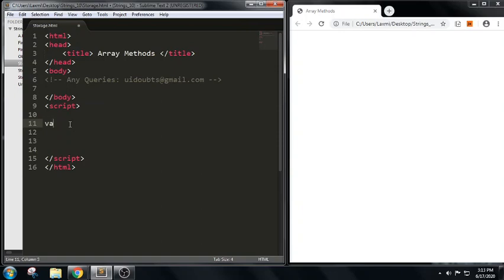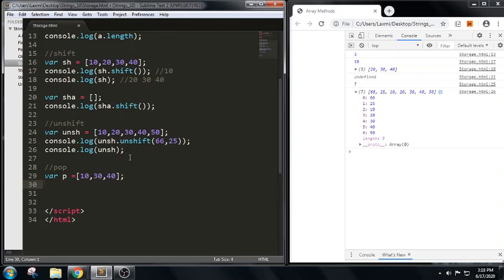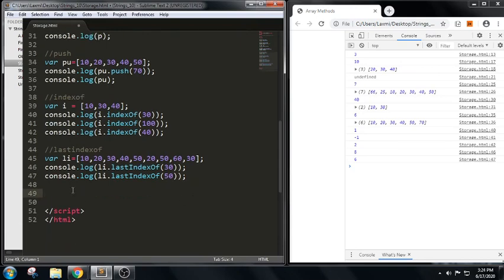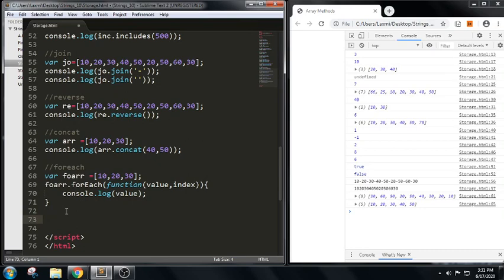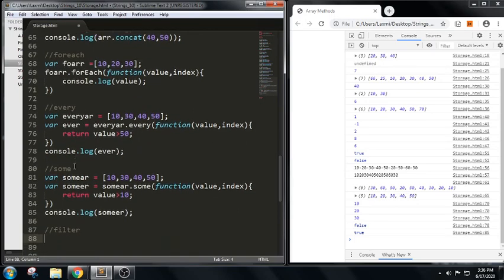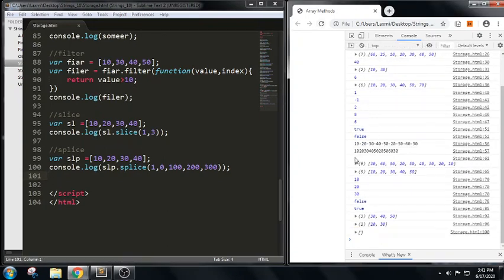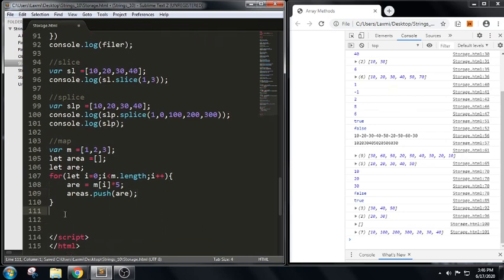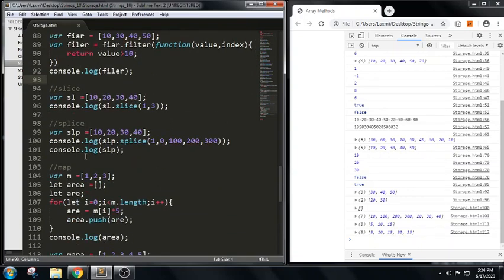Array In JavaScript|JavaScript Array Methods Basics for Beginners| JavaScript Tutorial for Beginners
Must know JavaScript Methods in Arrays
Array in JavaScript | JavaScript Array Methods | JavaScript Tutorial |
JavaScript Array Methods for Beginners
Simple Basics of all Array Methods in JavaScript